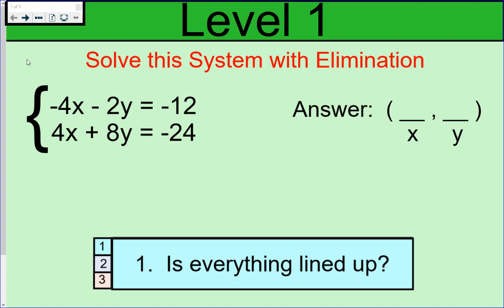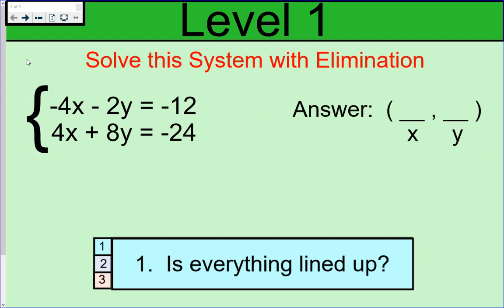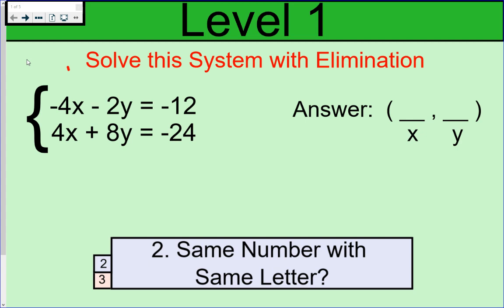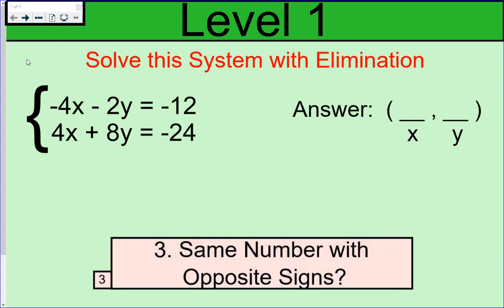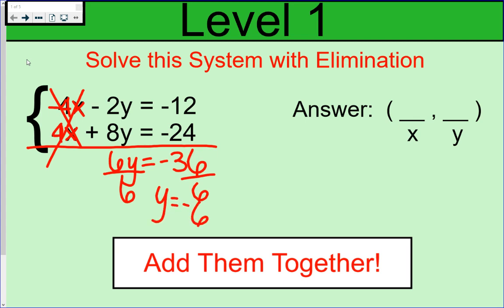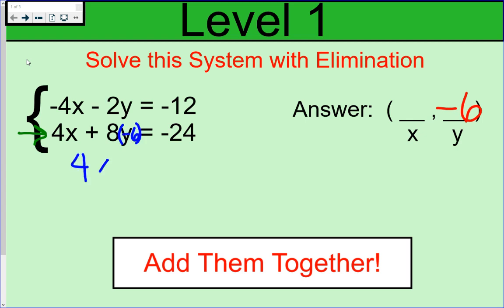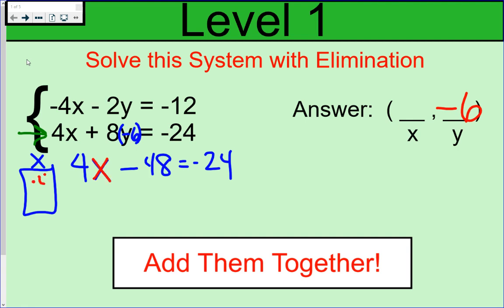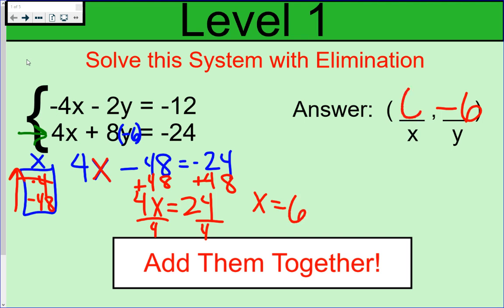4.2 Review: Sample Question 1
In this video we review how to solve a simple system of equations using elimination.